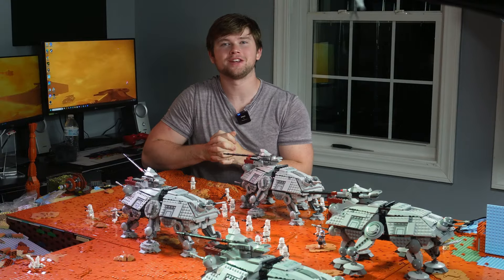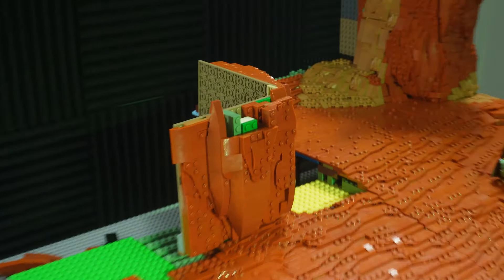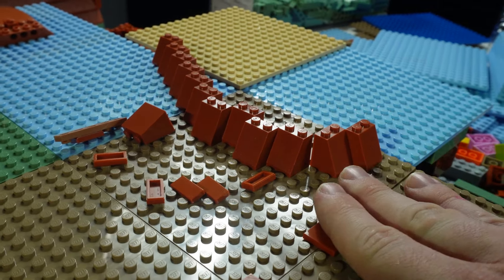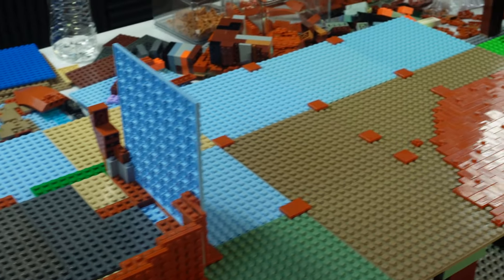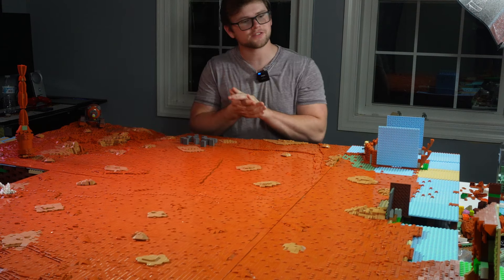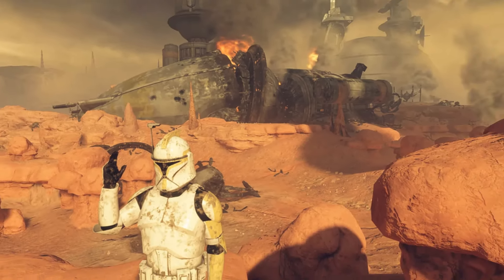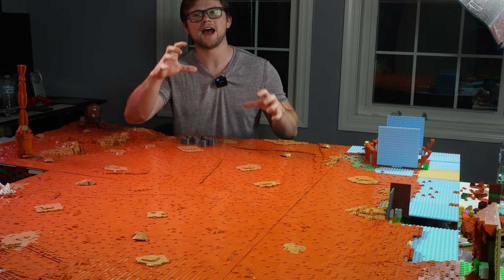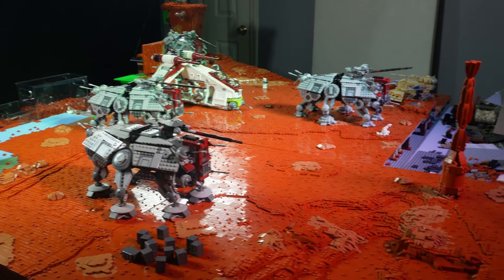MAJOR Expansions! - LEGO Geonosis Update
Welcome back to Building the battle of Geonosis in LEGO! Where I am adding every bit of Star Wars media that Geonosis was in into the MOC!
This week is all about expanding the terrain and seeing where the republic forces will drop their AT-TE’s and Gunships!